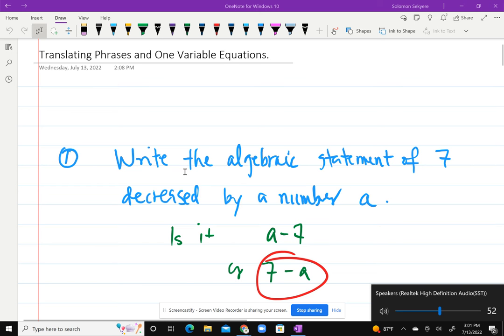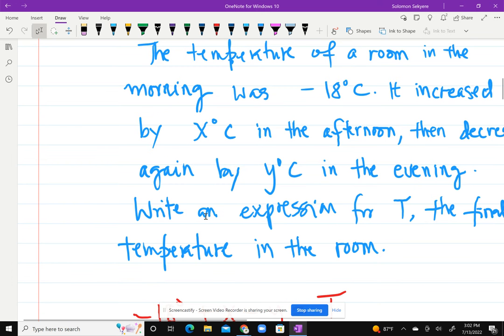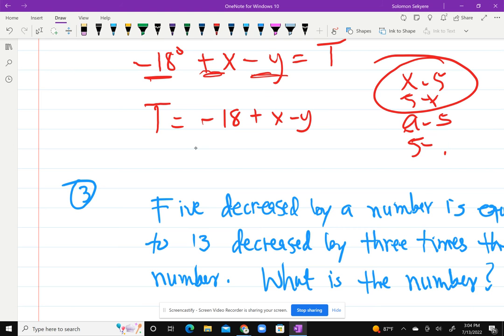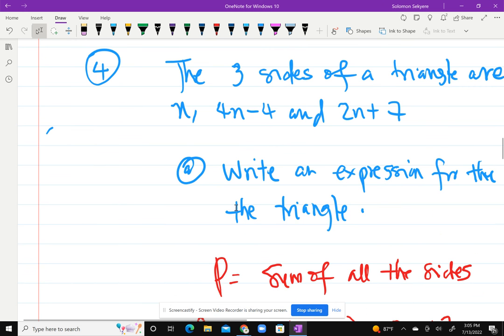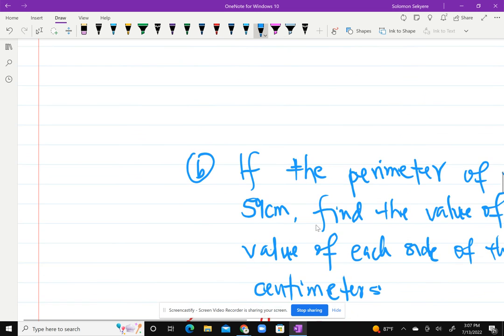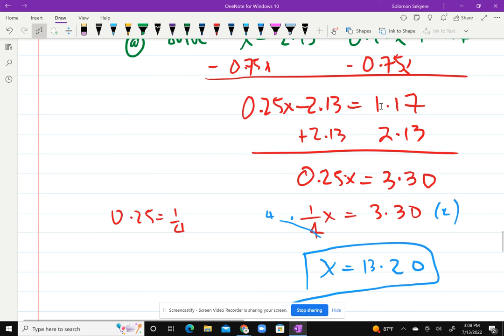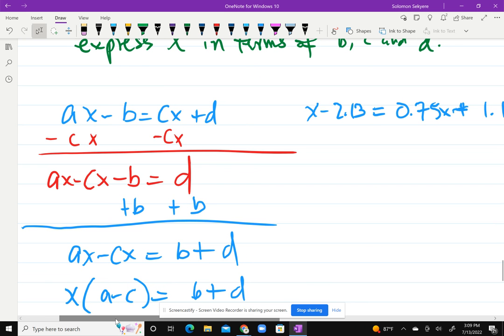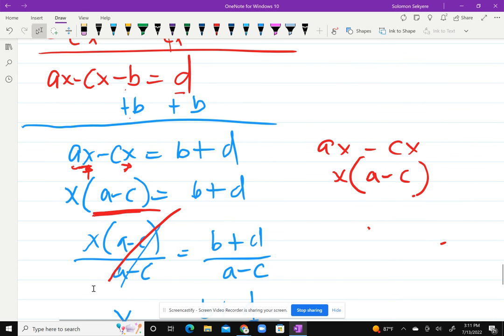Untitled: Jul 13, 2022 3:11 PM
Math Pro by Bloom Leadership Academy: Translating Phrase, One Variable Equations and Isolation of Variables.